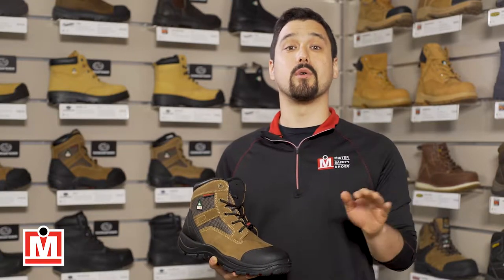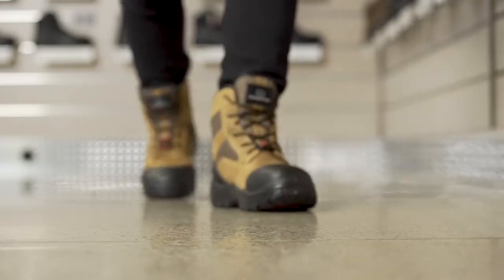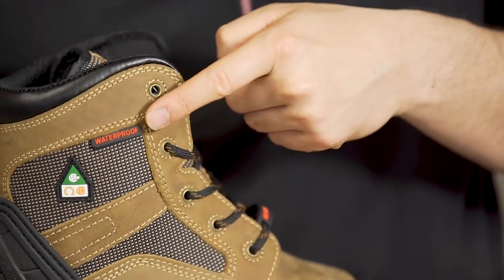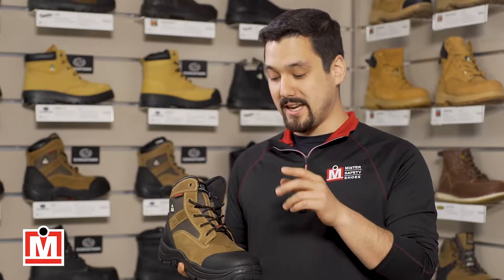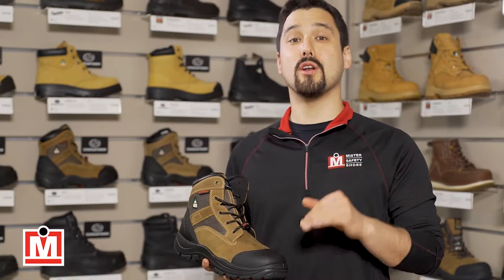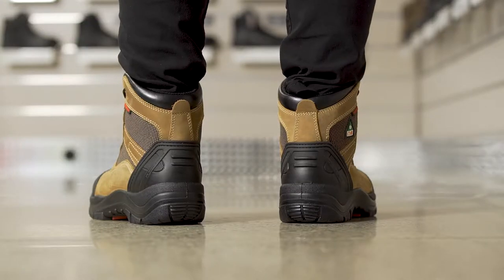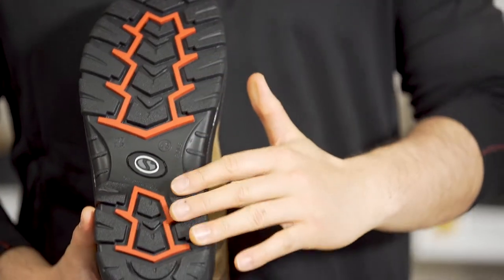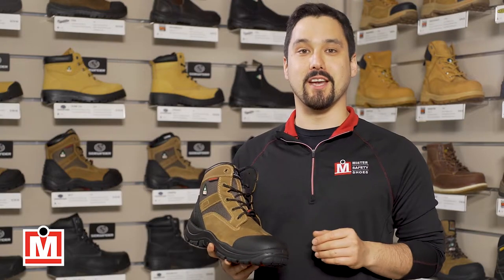Product Review: Sidewinder Work Boots | Mister Safety Shoes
Here's our latest product review of these well-priced, full featured work boots exclusive to Mister Safety Shoes.

About Mister Safety Shoes:

Mister Safety Shoes. Proudly Canadian since 1972. We are a leader in safety footwear with a large fleet of mobile stores, 24-hour online store, managed footwear programs & 26 stores in Ontario and Alberta.

We are dedicated to making sure you are comfortable and protected on the job, every day.

The Mister Safety Shoes YouTube channel is a place for work boots reviews, safety shoe reviews, and more product reviews and tips. We've reviewed work boots and safety shoes from popular brands such as Sidewinder, Reebok, Blundstone, KEEN, Royer Arctic, Timberland, Koadiak, CAT / Caterpillar and more.